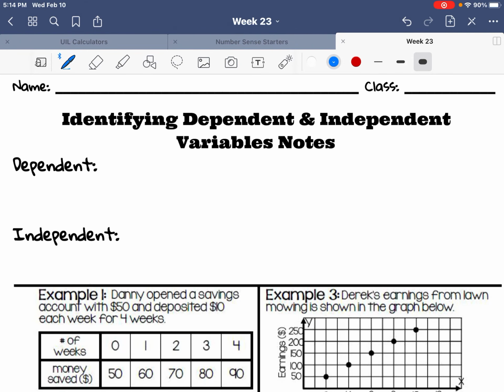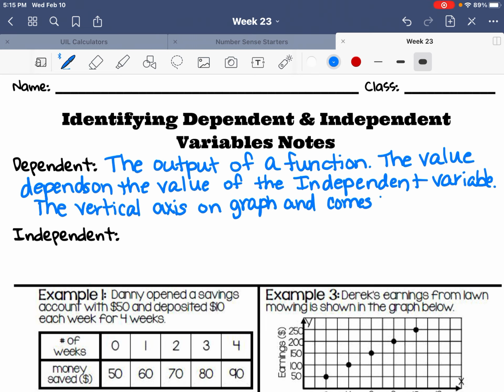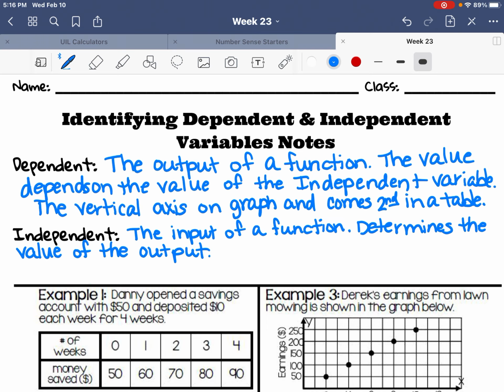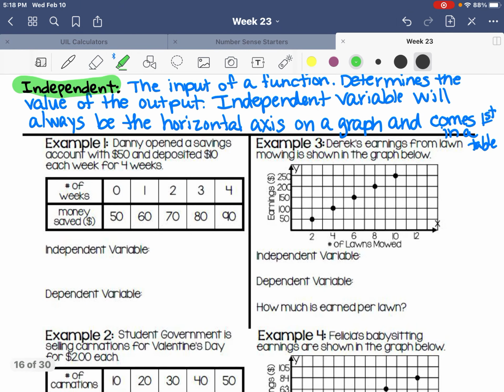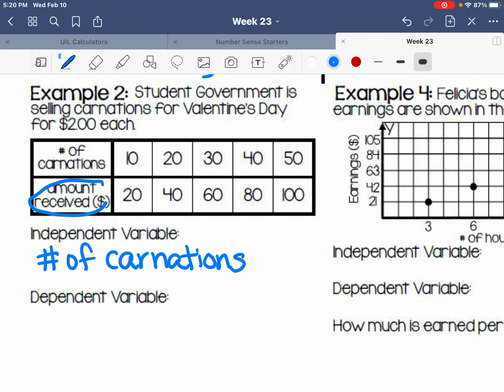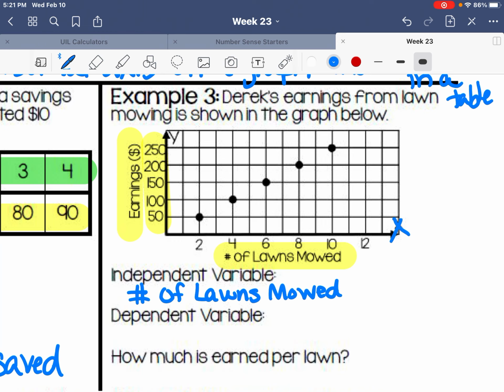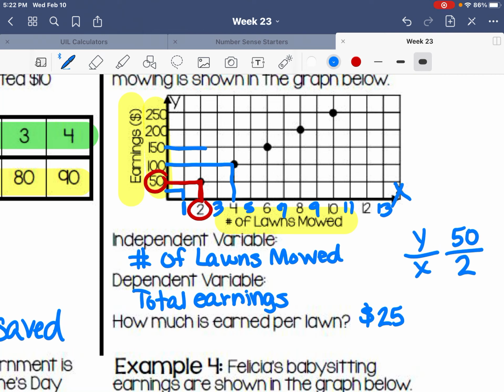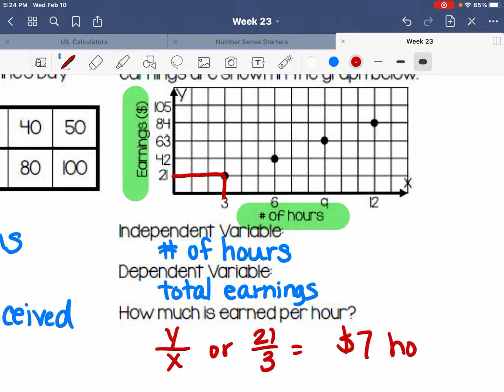Identifying Dependent & Independent Variables Notes